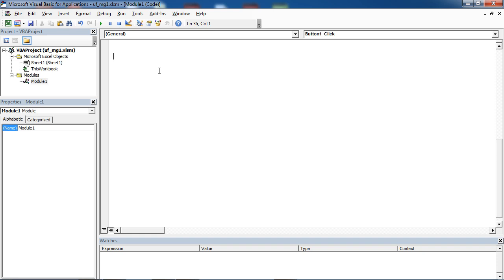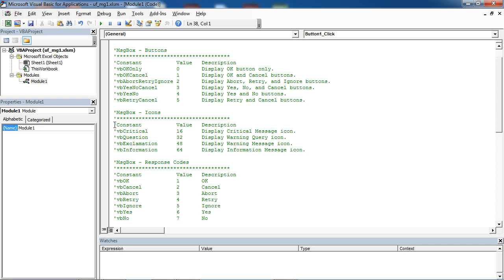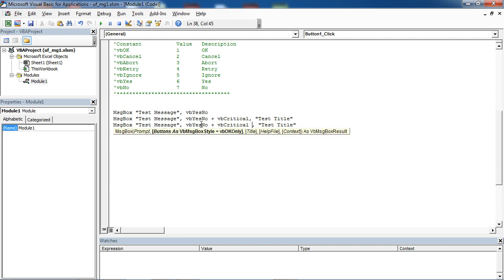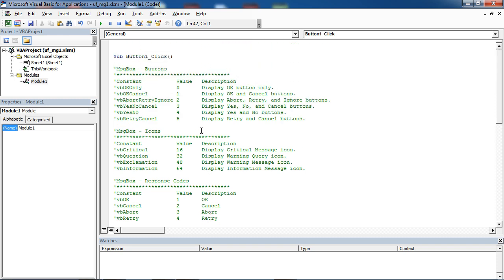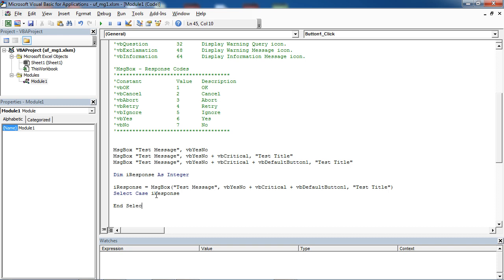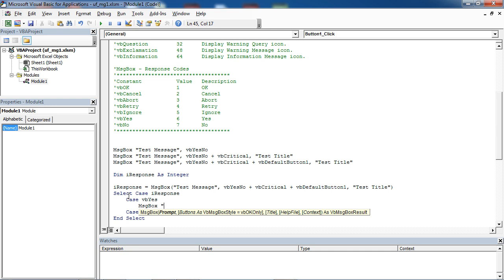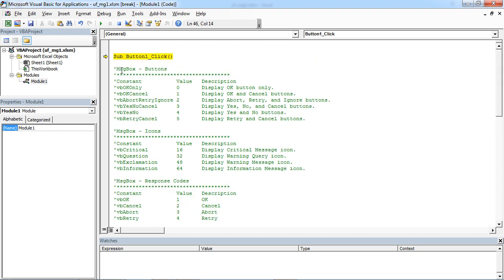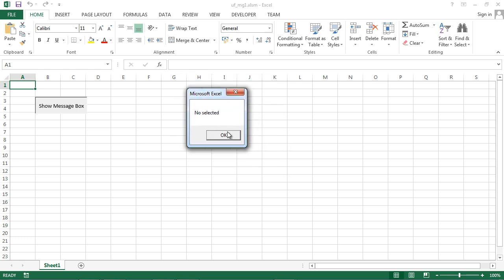Excel UserForm MsgBox #6 - Yes/No Message Box (VBA)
Learn how to create Yes/No Message Box in Excel in VBA (also showing how to get the result (response) from Yes/No MsgBox).
The code used in this video:
Sub Button1_Click()

'MsgBox - Buttons
'Constant           Value   Description
'vbOKOnly           0       Display OK button only.
'vbOKCancel         1       Display OK and Cancel buttons.
'vbAbortRetryIgnore 2       Display Abort, Retry, and Ignore buttons.
'vbYesNoCancel      3       Display Yes, No, and Cancel buttons.
'vbYesNo            4       Display Yes and No buttons.
'vbRetryCancel      5       Display Retry and Cancel buttons.

'MsgBox - Icons
'Constant           Value   Description
'vbCritical         16      Display Critical Message icon.
'vbQuestion         32      Display Warning Query icon.
'vbExclamation      48      Display Warning Message icon.
'vbInformation      64      Display Information Message icon.

'MsgBox - Response Codes
'Constant           Value   Description
'vbOK               1       OK
'vbCancel           2       Cancel
'vbAbort            3       Abort
'vbRetry            4       Retry
'vbIgnore           5       Ignore
'vbYes              6       Yes
'vbNo               7       No

MsgBox "Test Message", vbYesNo
MsgBox "Test Message", vbYesNo + vbCritical, "Test Title"
MsgBox "Test Message", vbYesNo + vbCritical + vbDefaultButton1, "Test Title"

Dim iResponse As Integer

iResponse = MsgBox("Test Message", vbYesNo + vbCritical + vbDefaultButton1, "Test Title")
Select Case iResponse
    Case vbYes
        MsgBox "Yes selected"
    Case vbNo
        MsgBox "No selected"
End Select
End Sub